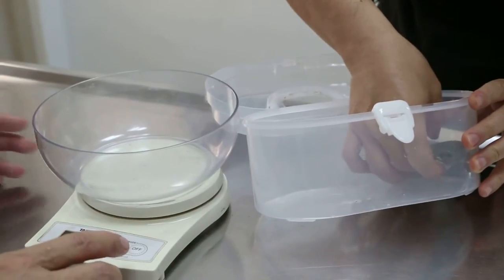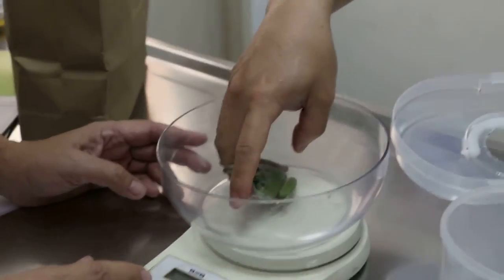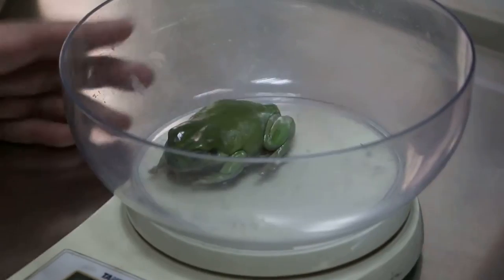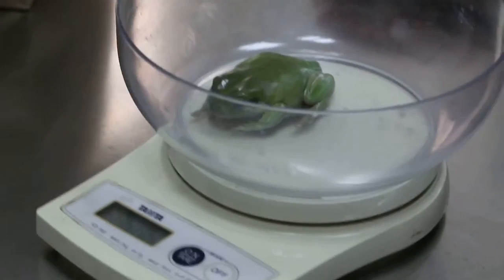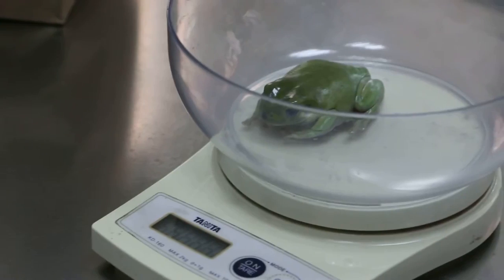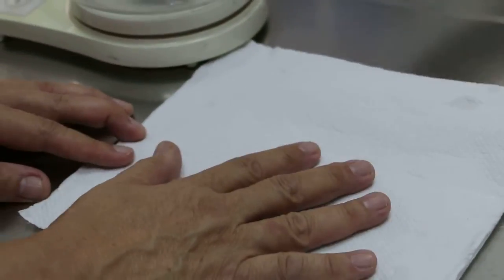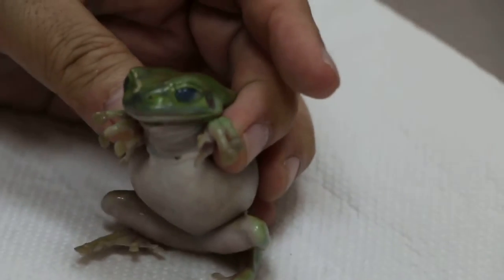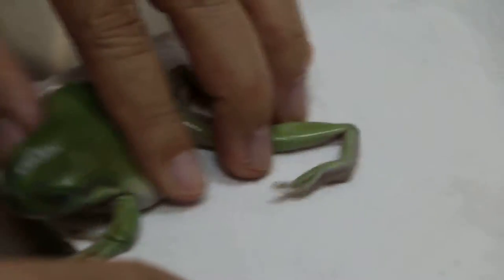A green tree frog has "bluish" eyes Pt 1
Cloudy cornea for 1-2 months. The male green tree frog can't see and so has poor appetite.